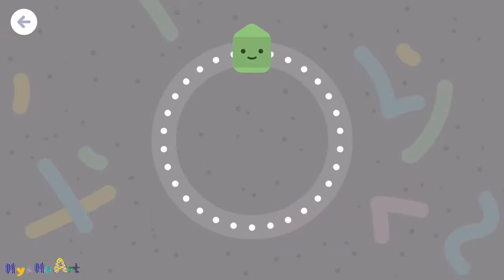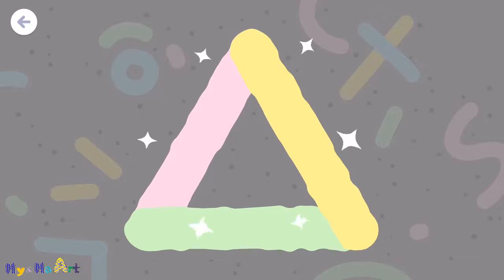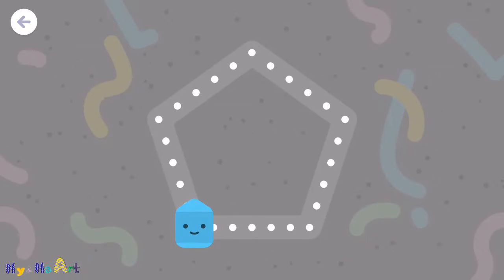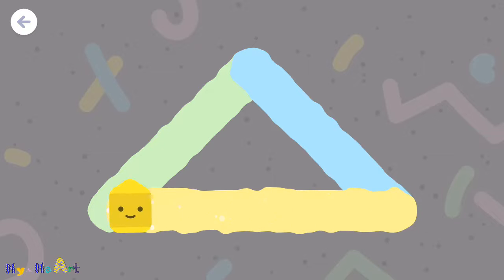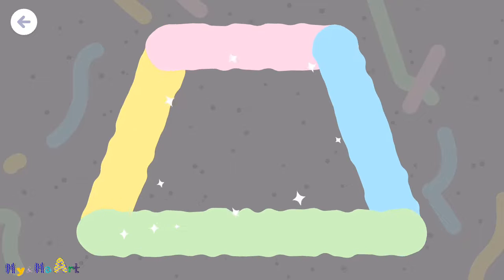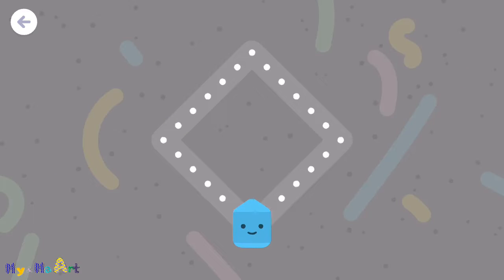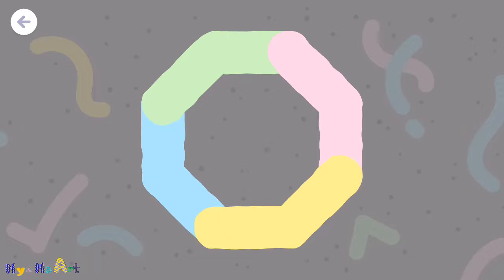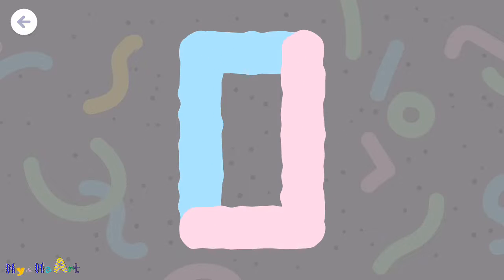Sago Mini Playgrounds – Learn Shapes with Pet Friends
Your child will learn to recognize shapes in a real-life context. The shapes currently included are circle, rectangle, triangle, square, rhombus, and oval.